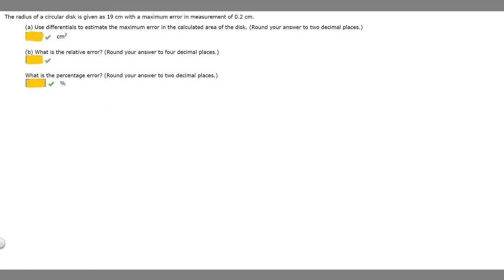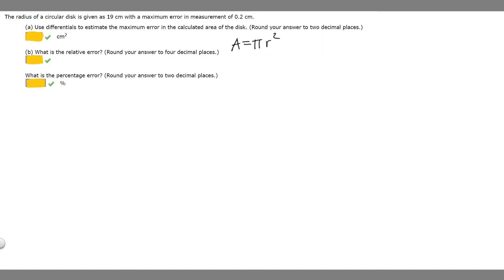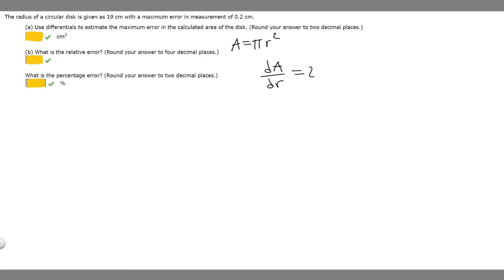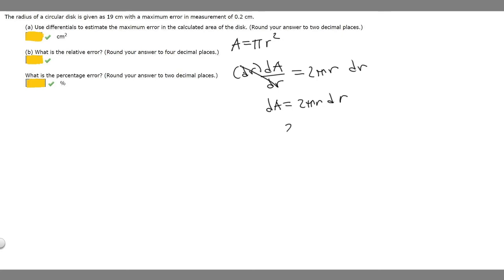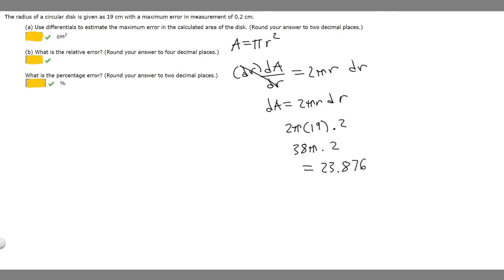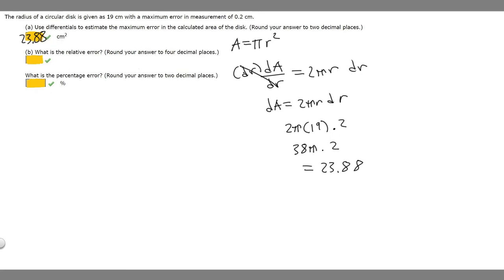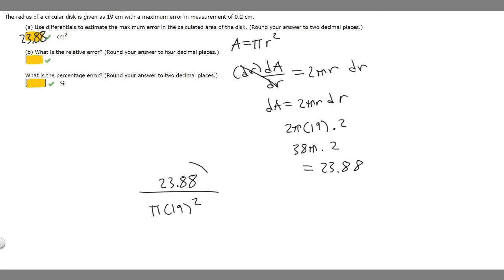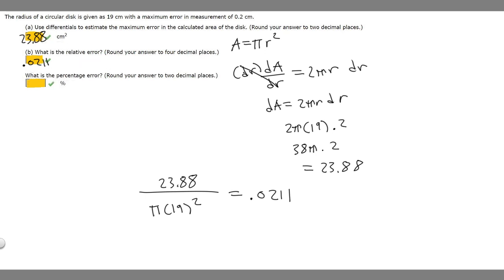(a) Use differentials to estimate the maximum error in the calculated area of the disk.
The radius of a circular disk is given as 19 cm with a maximum error in measurement of 0.2 cm.
(a) Use differentials to estimate the maximum error in the calculated area of the disk. (Round your answer to two decimal places.)
 cm2

(b) What is the relative error? (Round your answer to four decimal places.)

What is the percentage error? (Round your answer to two decimal places.)